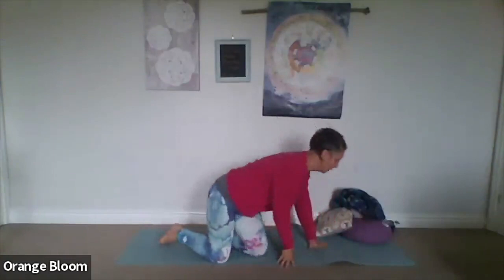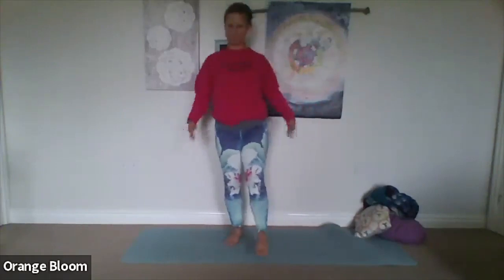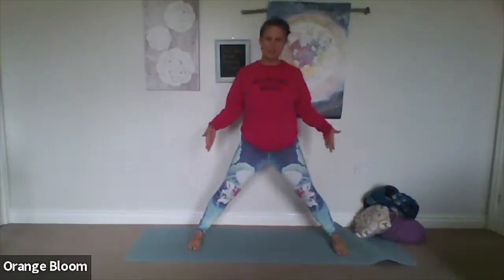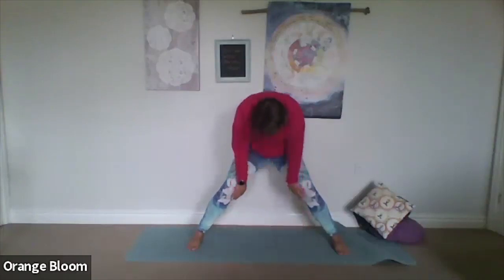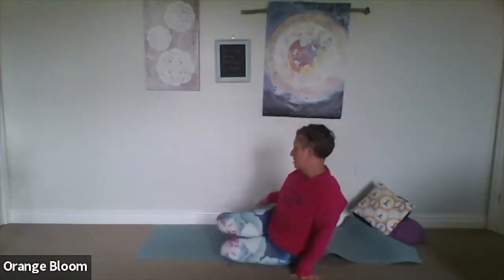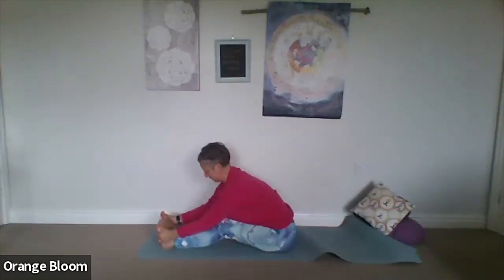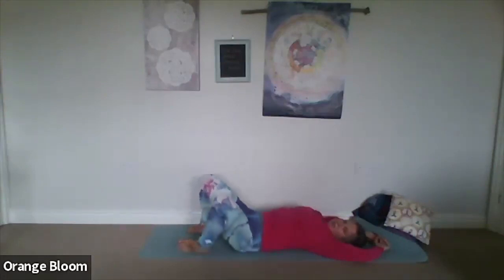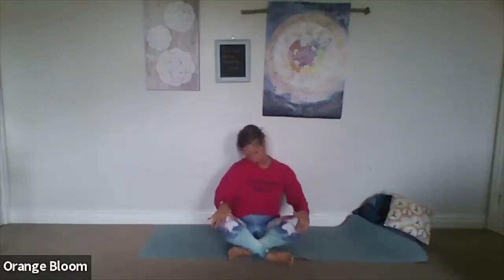New Moon Lunchtime Class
This video is a 40 minute class to help you keep focused, move and breath as well as take a break from your desk with a focus on the new moon phase.

Orange Bloom Yoga is an inclusive and friendly yoga studio offering classes as 1:1s, in person and online! All videos are practised at users own risk and we always advise speaking with us or another yoga professional before embarking on any yoga practises.